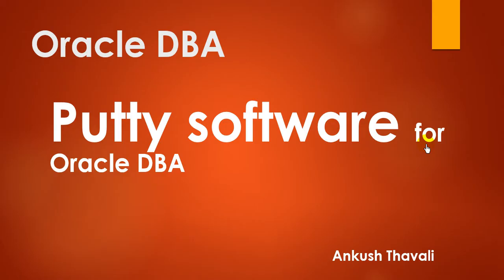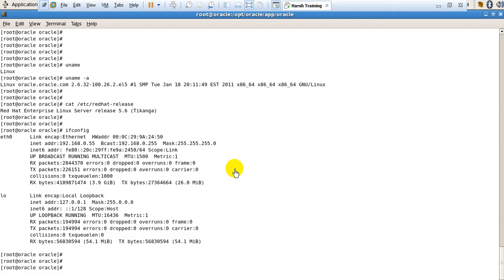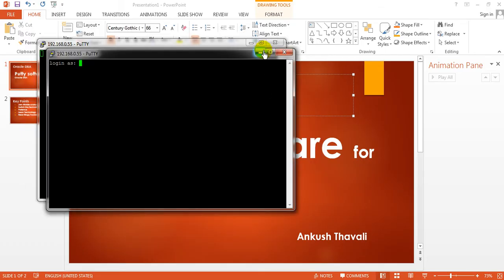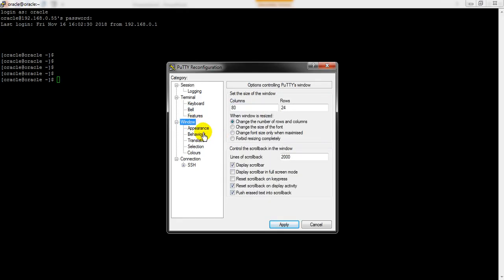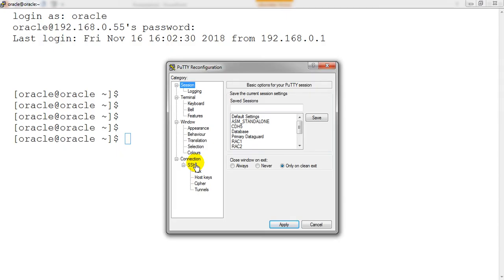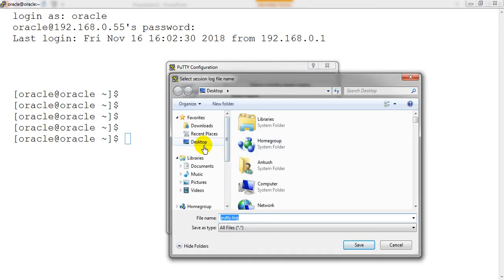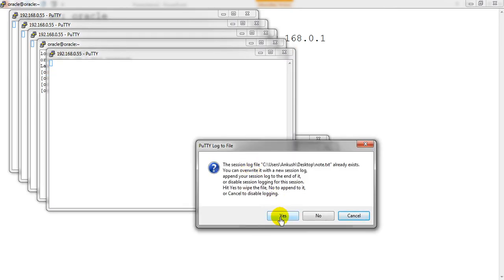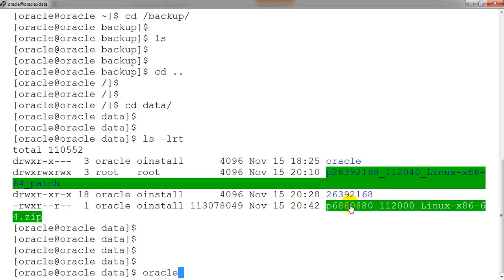Putty Installation,Configuration,Setting for Oracle DBA